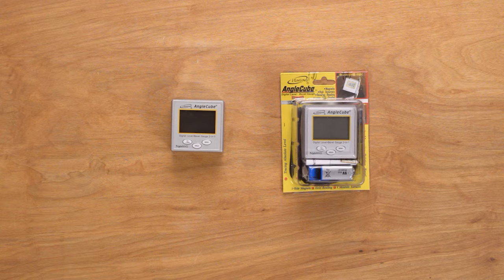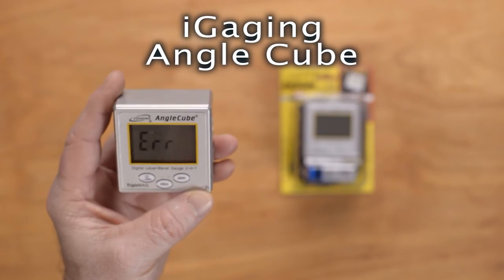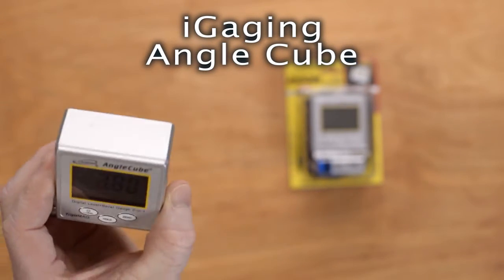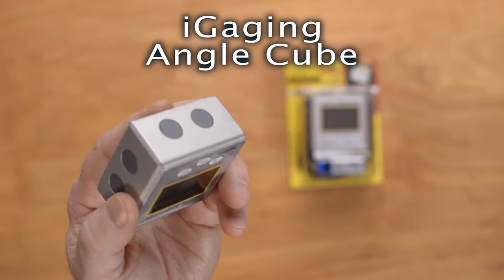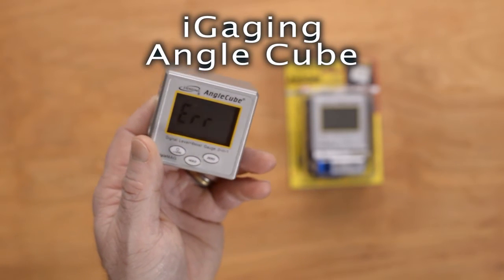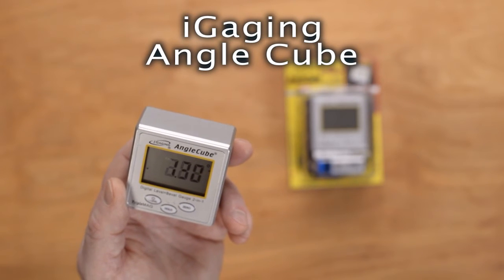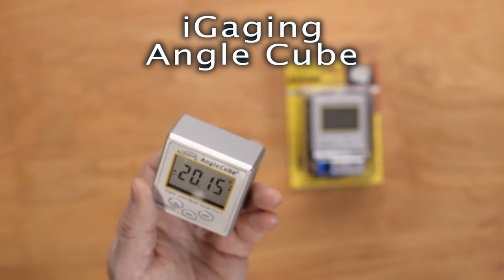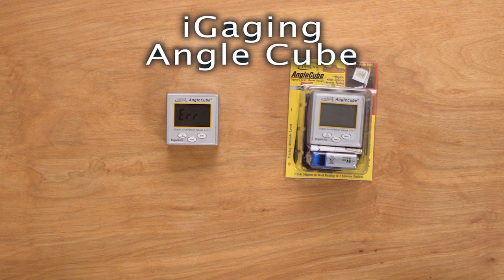iGaging Angle Cube Quick Look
Here is a quick product demo of the iGaging Angle Cube.